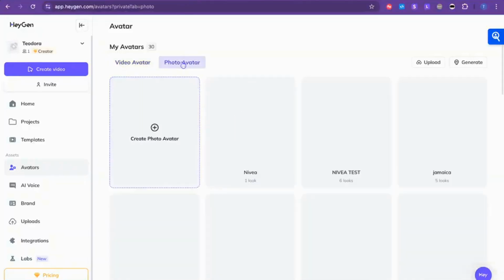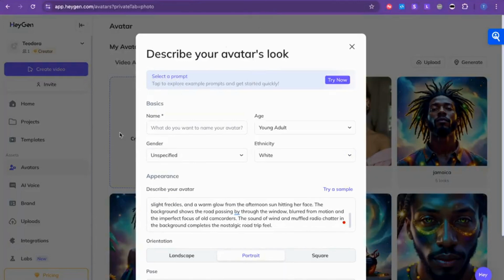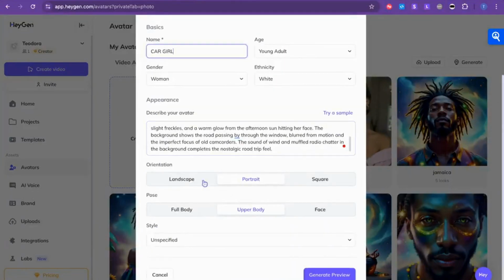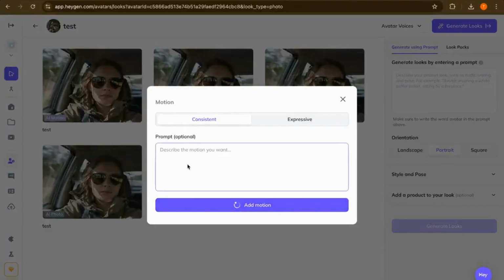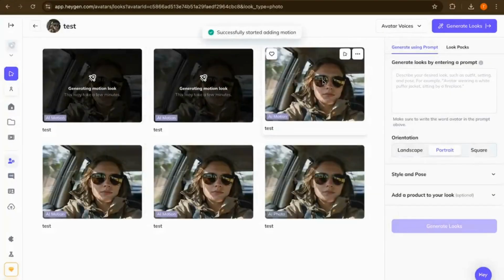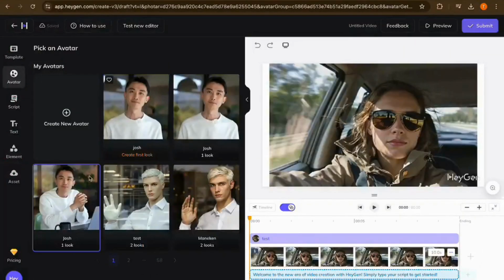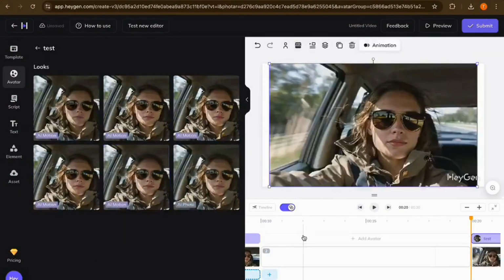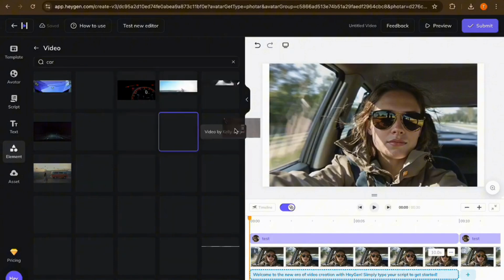Create Music Videos with HeyGen + Udio AI (Step-by-Step Guide)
🎵 How to Create Music Video with HeyGen and Udio AI (Step-by-Step Guide) 🎬

Ever wanted to create a music video effortlessly using AI? In this tutorial, I’ll show you how to combine HeyGen and Udio AI to produce high-quality videos with AI-generated music and stunning visuals. Whether you're a content creator, musician, or just experimenting with AI tools, this guide will help you generate professional videos without complex editing skills.

🔹 What You’ll Learn in This Video:
✅ How to create engaging visuals with HeyGen
✅ Step-by-step process to sync audio and video effortlessly
✅ Pro tips to enhance your AI-generated music video

🎯 Best AI Tools [2025 ULTIMATE GUIDE]

🤖 Try These Other AI Tools for Content Creators